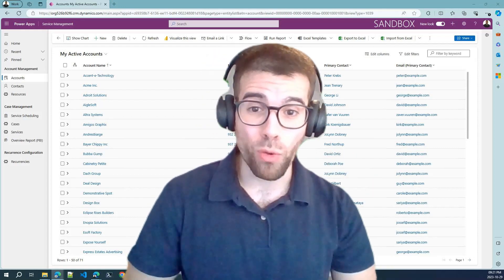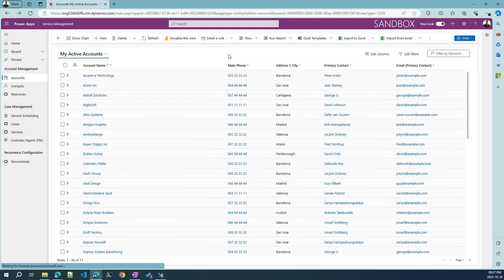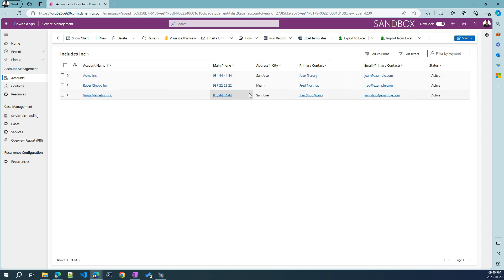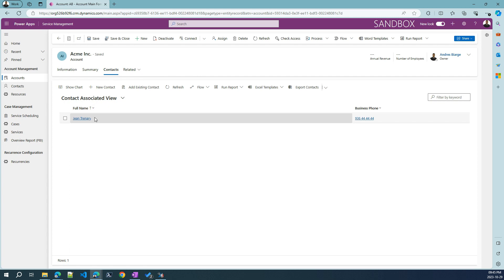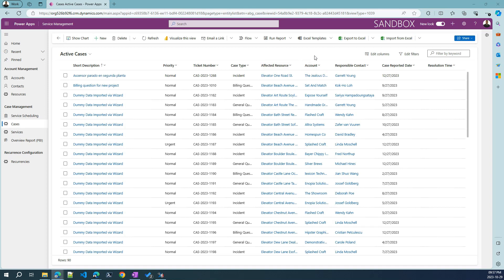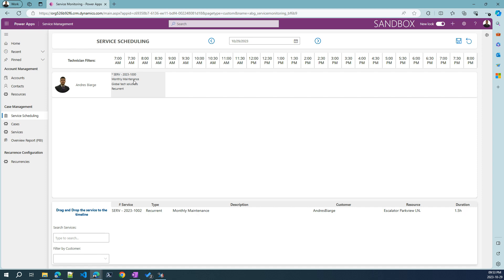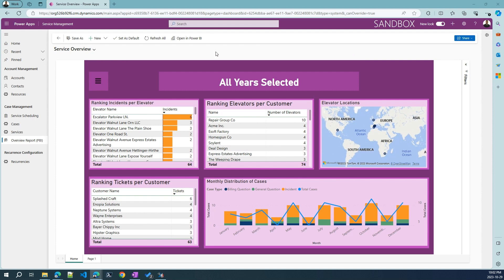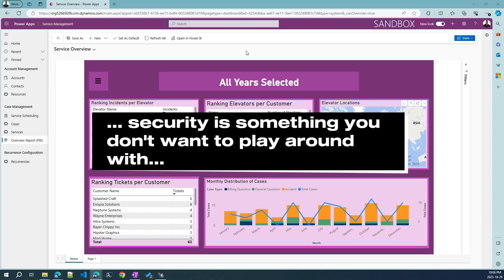Power Apps COMPLETE project - Discover Microsoft Power Platform - EN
In this video, I show you a complete Microsoft Power Platform - Microsoft Power Apps project.

The use case is that of an Elevator / Escalator maintenance company, which uses a Power Apps (Model Driven) to manage its customers, incidents, the service schedule (rosters) and also has a real-time report with the data from the application.

The components of this project include:
1. Model Driven App.
2. Forms.
3. Views.
4. Business Process Flows (BPF).
5. Custom Buttons.
6. Custom Pages (Power Apps Canvas Apps embedded in the Model Driven App).
7. PCF (Drag and Drop) components.
8. Report made in Power BI embedded in the Model Driven app.

00:00 - Intro
01:09 - Navigation in a Power App (Model Driven)
02:07 - Filter the data and create your own views
06:54 - Standard forms to input / modify your data
09:20 - Use Business Process Flows to systemize your business
10:45 - Import and Export data using Microsoft Excel
13:01 - Tailored interfaces to adapt 100% to your challenges
13:16 - Schedule management via a Drag and Drop experience
14:12 - Configure recurrent services via an Outlook based interface
15:58 - Report real time data using Microsoft Power BI
17:39 - Security and Role Based Access Control (RBAC)
19:15 - Final comments